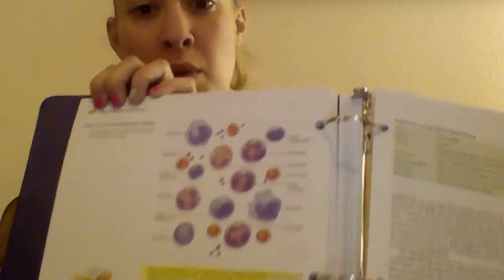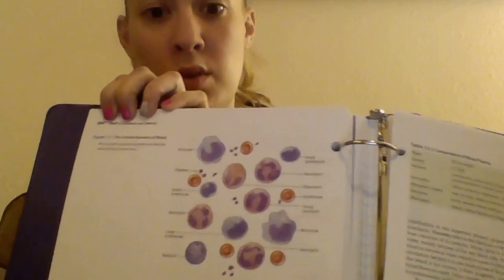Reading With Comprehension In Mind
- The Cognitive Dimension: Reading is Problem Solving
-- Think Aloud Strategy
-- Talking to the Text Strategy

- Thank you Spring 2017 class for sharing your learning process!